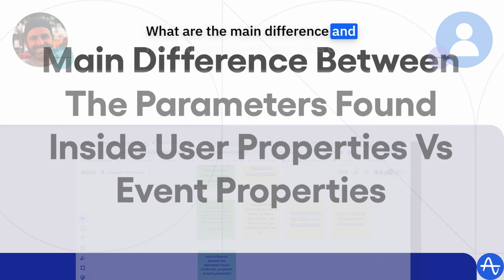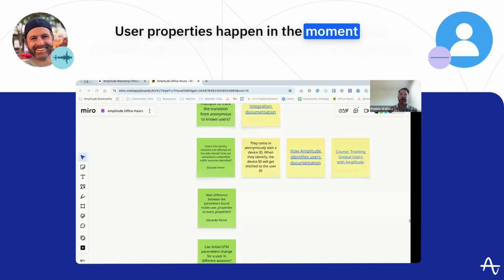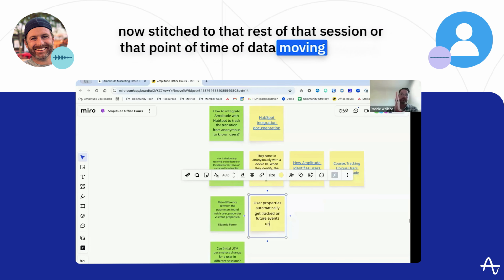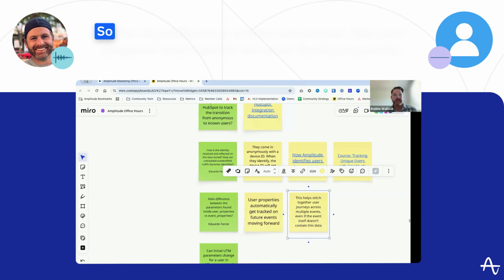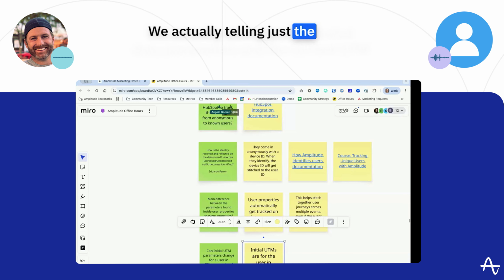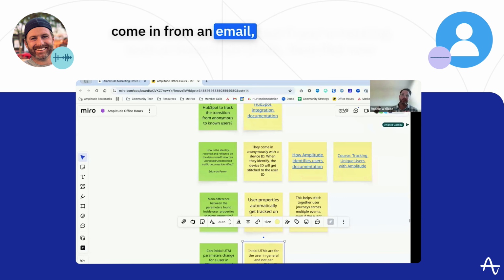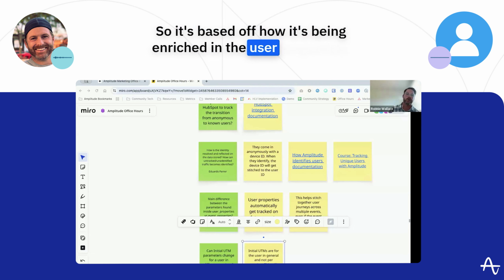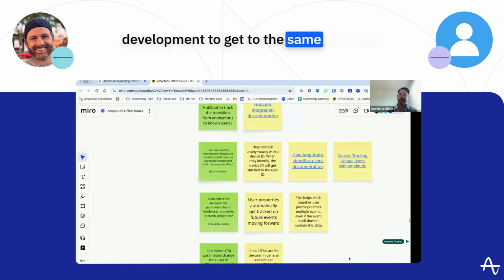Event vs User Properties Explained | Amplitude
One of the most common and costly analytics mistakes teams make is confusing event properties with user properties.

In this video, we break down the core difference between event properties and user properties, why it matters for attribution, and how using the wrong one can create unnecessary complexity and inaccurate reporting.

You’ll learn:
- What event properties are actually meant to capture
- Why event properties must be sent on every single event
- What user properties represent and why they persist over time
- Why UTMs should usually be tracked as user properties
- How user properties simplify first-touch and last-touch attribution
- How to reduce development work without losing analytical power

We also explain a common misconception: you do not need to persist UTM parameters on every event. Once campaign context is known, setting it as a user property allows that information to be automatically stitched to future events.

If your marketing data doesn’t line up, or your tracking feels overly complex, this video will help you standardize your approach and fix attribution at the root.